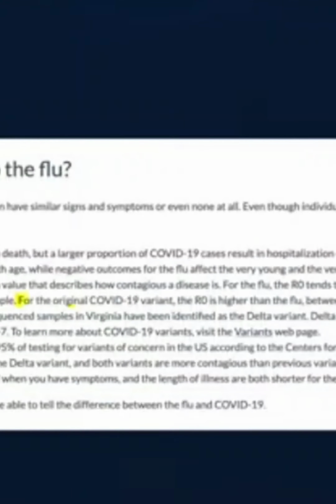Is MonkeyPox MORE Transmissible Then Coronavirus?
Is Monkeypox Another Pandemic

 Your T-shirt  👇🏽
Press Play Play and Walk Away
Here's Our Playlist. We ask that you all  Push Play and Walk Away . Run Them Numbers Up 🙌🏾🥰

If you are new please subscrib
e to our channel

So many great videos to come!

To Donate to get better equipment or to help the channel
$chefque127
$Melodythenewme